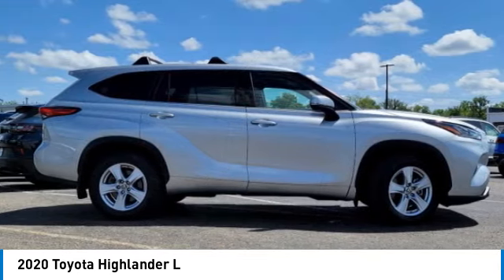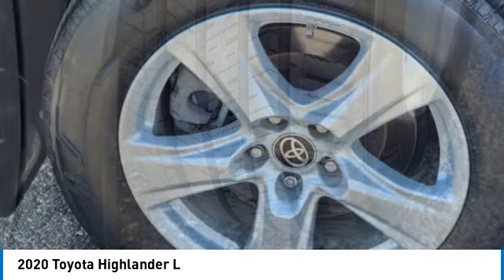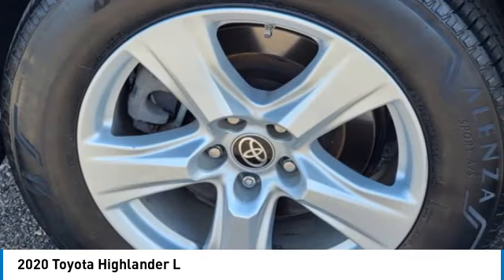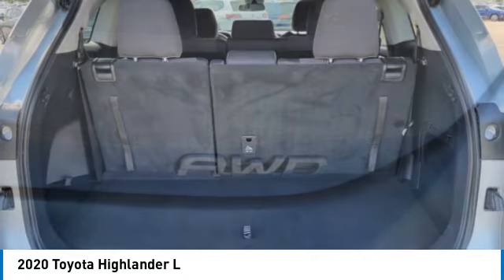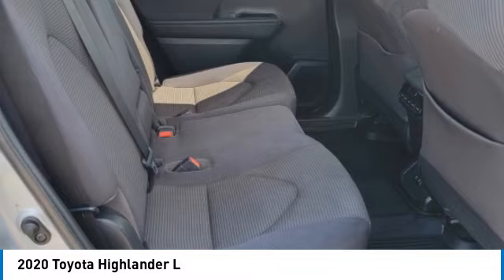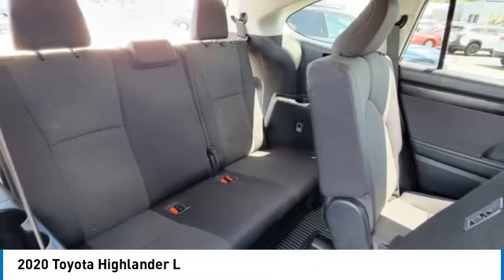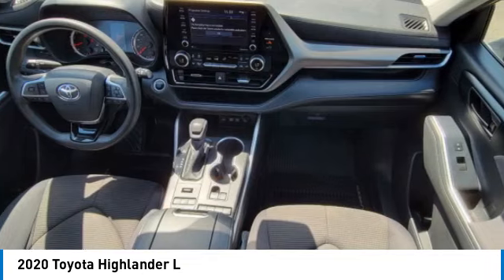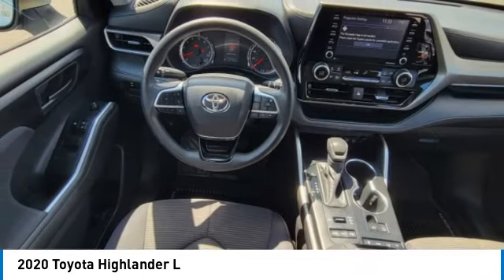2020 Toyota Highlander P233541A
2020 TOYOTA HIGHLANDER Columbus, OH
Stock# P233541A

Byers Imports
401 North Hamilton Rd

*DESIRED FEATURES:* AWD, Rear Camera, 3rd Row Seat, Android Auto, Apple CarPlay, Lane Departure Warning, Bluetooth, SiriusXM, Alloy Wheels.

This all wheel drive 2020 Toyota Highlander L AWD (Natl) is one of those used cars Columbus, OH shoppers seek out for its Celestial Silver Metallic exterior with a Black Interior. With 38,198 miles this 2020 Highlander with a 6cyl, 3.5l, 295.0hp engine is your best buy near Columbus, OH.

Byers Imports serves Columbus, OH. You can also visit us at, 401 N Hamilton Rd. Columbus OH, 43213 to check it out in person! Byers Imports Used car dealership only sells used cars Columbus, OH buyers can trust for safety and worry free driving.

*EXTERIOR OPTIONS:* Privacy Glass, Tinted Glass, Auto Headlamp, Rear Window Wiper, Spoiler / Ground Effects

The Byers Imports used car dealership in Central Ohio is an easy drive or fly in from anywhere in the United States. Our car lot sits just east of Columbus, OH where your 2020 Toyota Highlander L AWD (Natl) will be waiting for your test drive and/or shipping instructions.

When shopping for used cars Columbus shoppers prefer the short drive to Columbus, OH. We're glad you found this pre-owned Toyota Highlander for sale at our used car dealership near Columbus, Ohio in Columbus, OH. Looking for Audi financing? Our Byers Imports finance specialist will find the best rates available for this pre-owned Toyota Highlander for sale. Byers Imports has new cars for sale and used cars for sale in Columbus just east of Columbus. So, if you're shopping used car dealerships in Columbus, OH consider driving just past Bexley, OH to Columbus where you'll experience Central Ohio's preferred Audi dealer service, sales and the Byers Imports difference!

Byers Imports Used Car, Truck, SUV And Van Super center stocks the vehicles Columbus, OH shoppers prefer like this 2020 Toyota Highlander L AWD (Natl) stock # P233541A.